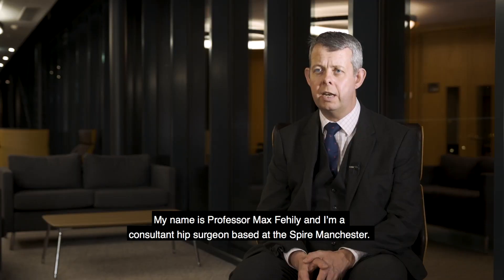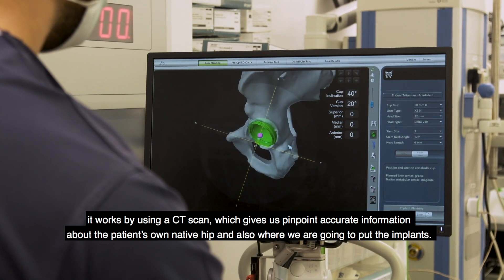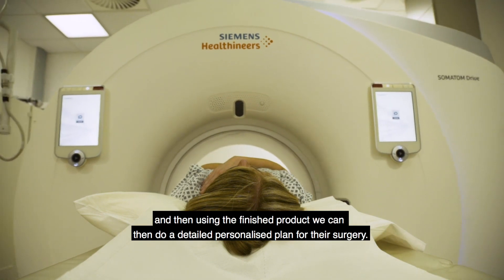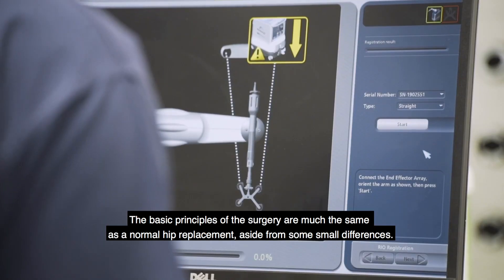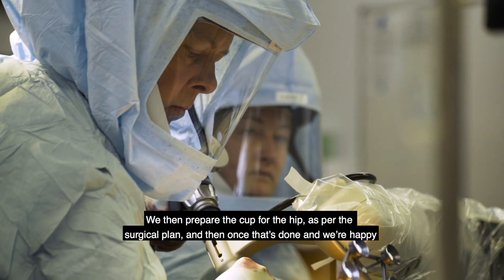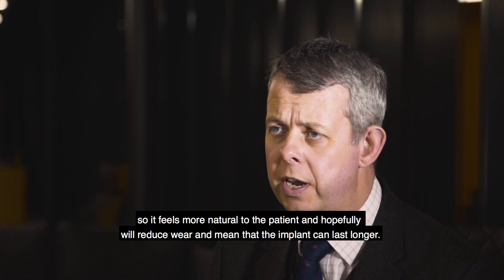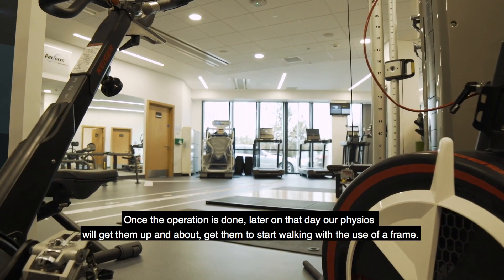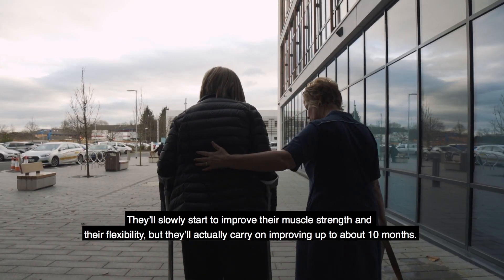Mako patient journey at Spire Manchester Hospital | Spire Healthcare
Spire Manchester Hospital is the first facility in the North West of England to introduce advanced technology that will transform the way hip and knee replacement surgery is carried out by adding a new level of precision and accuracy. Consultant orthopaedic surgeons at Spire Manchester Hospital can now use the Mako robotic arm system to assist during total hip replacements, total knee replacements and partial knee replacements.

to find out more.